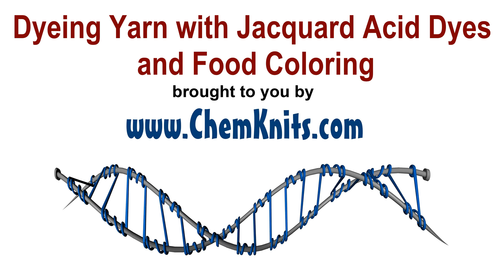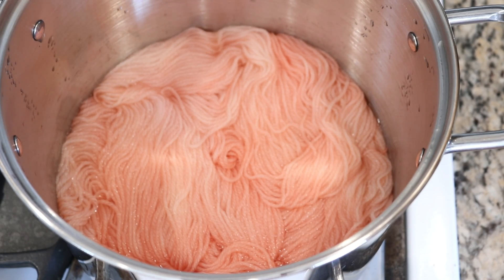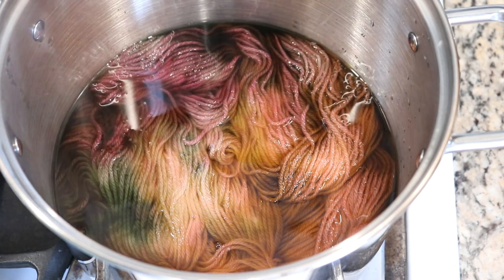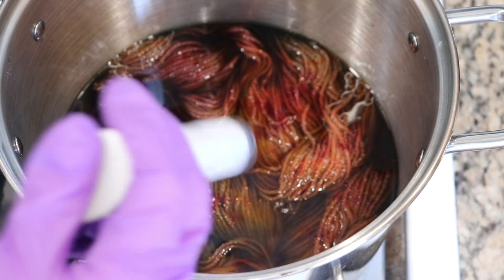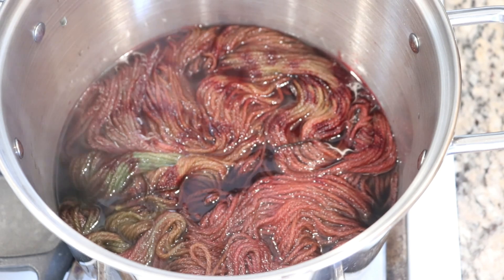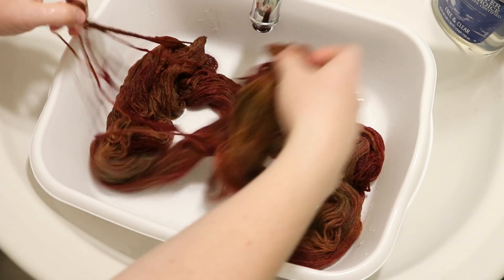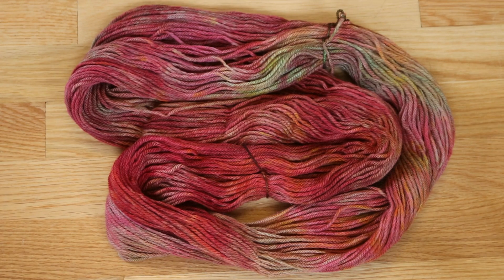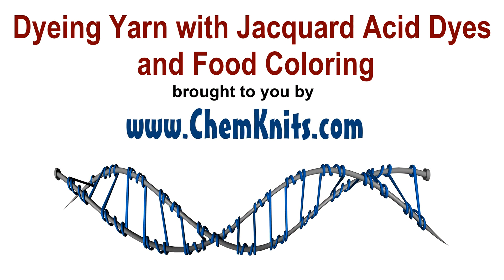Dyeing Yarn with Jacquard Acid Dyes and Food Coloring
When you have a lot of leftover dyes, it is fun to mix them together in one pot to see what happens!  Today, I decided to dye some KnitPicks Wool of the Andes yarn (Affiliate link) with a combination of leftover Jacquard Acid dyes with food coloring that had been combined from many different experiments.  Since food coloring is a type of acid dye, these can be used in one pot with one set of conditions to dye the same yarn.  What kind of fun results will we get?

VIDEO CONTENTS
[0:00] Introduction, setting up the dyepot (with a little over 1 T white vinegar) and adding the dry 100% wool yarn
[1:33] Adding more dyes (leftover food coloring)
[2:45] Adding a little more acid (1 more T)
[3:14] Adding some Jacquard acid dyes
[4:54] After 10 minutes, adding some more dyes!  Also add 2 more T of white vinegar.
[7:03] After another 10 min, turn off the heat and let the yarn cool off
[7:31] Washing the yarn
[8:50] Conclusions and the finished dry yarn